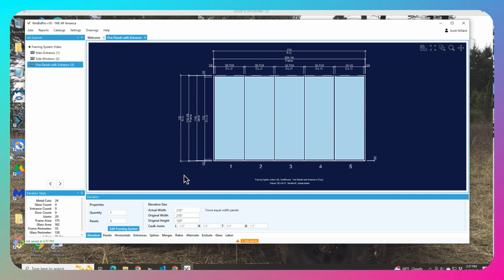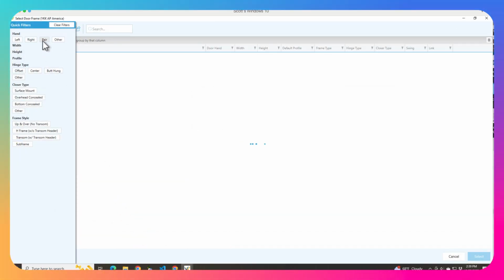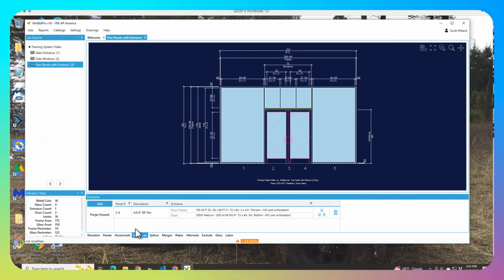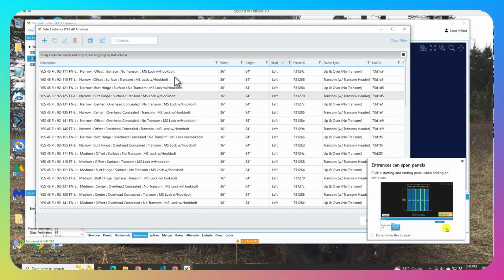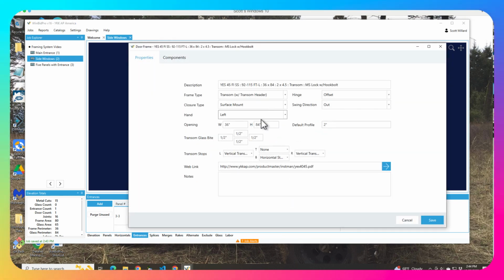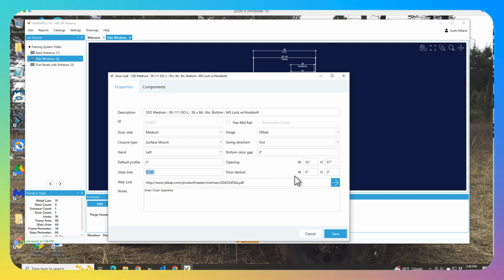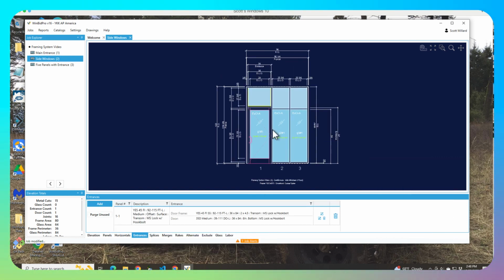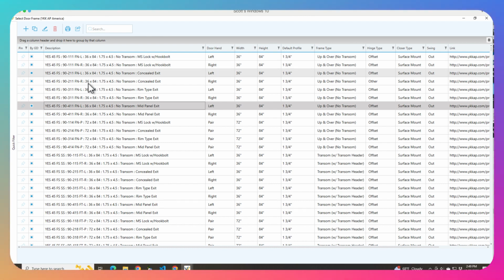The Basics of Adding Entrances in WinBidPro v16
Learn the basics of how to add entrances to elevations in WinBidPro v16. See how to change sizes, parts, and add divided lite transoms.